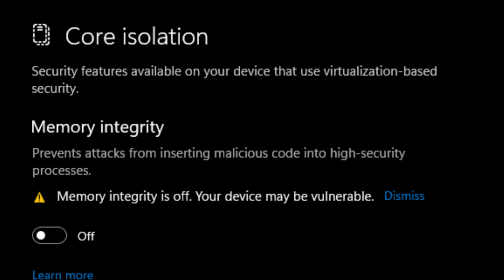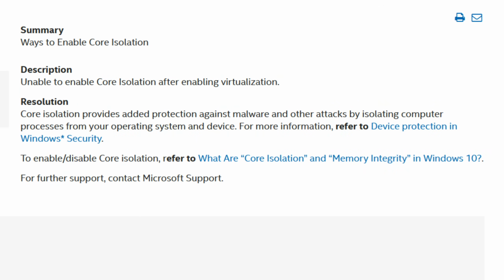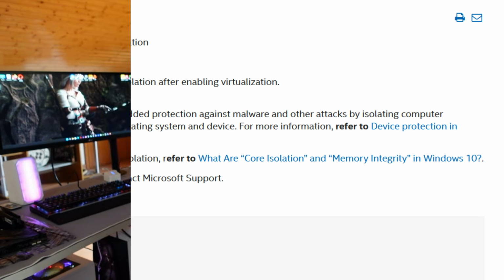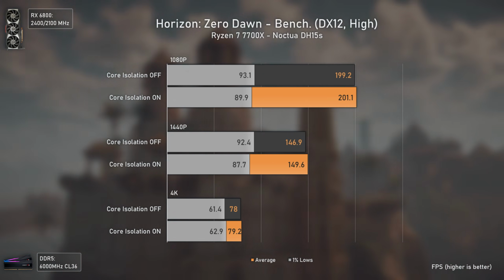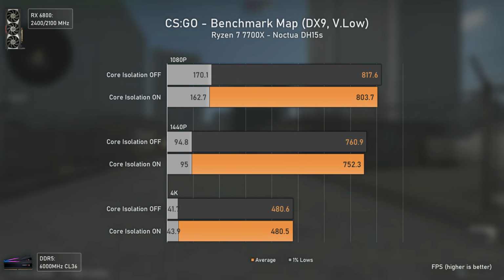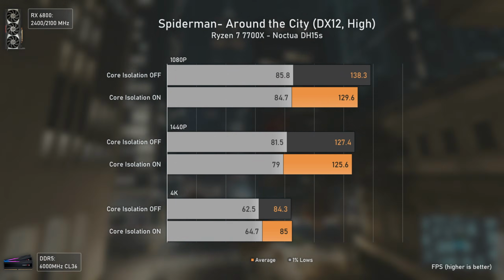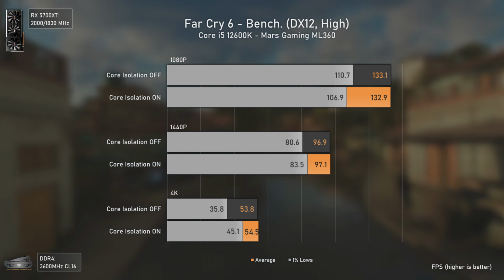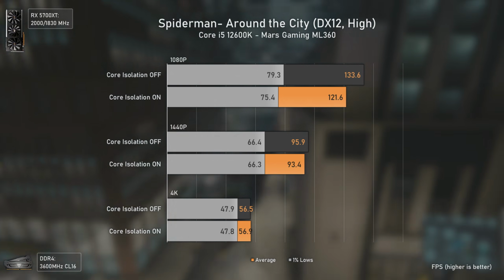Windows 11 FPS Boost!! Core Isolation ON vs OFF [ AMD & INTEL ]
Today, talking about a windows 11 feature called "Core Isolation" together with Memory Integrity, testing it ON and OFF to see who it performs.

00:00 - INTRO and Windows 11 22H2 Performance
01:05 - Core Isolation / Memory Integrity

02:54 - Far Cry 6 - Ryzen 7 7700X + RX 6800
03:12 - Horizon: Zero Dawn - Ryzen 7 7700X + RX 6800
03:29 - Cyberpunk 2077 - Ryzen 7 7700X + RX 6800
03:50 - CS: GO - Ryzen 7 7700X + RX 6800
04:11 - Spiderman - Ryzen 7 7700X + RX 6800
04:40 - Civilization 6 - Ryzen 7 7700X + RX 6800

05:02 - Far Cry 6 - Core i5 12600K + RX 5700XT
05:26 - Spiderman - Core i5 12600K + RX 5700XT

06:00 - Conclusion
08:53 - Channel Members
09:13 - More Videos

AMD PC USED for CPU testing (2022):

      SSD: 256Gb Kingston Nvme + 1Tb Crucial SSD
      PSU: BitFenix Whisper 650W 80+ Gold (Modular)
      CASE: BitFenix Nova Mesh TG SE

INTEL 12th Gen PC USED for CPU testing:

      SSD: Kingston A400 240Gb + WD SN570 500Gb

My Main PC (used for GPU testing):

      CPU: AMD Ryzen 7 7700X (5.5GHz Curve Optimizer)
      RAM: 2x16Gb Trident Z 6000MHz CL36
      SSD: 500Gb Toshiba RC500 + 2Tb Kingston NV1